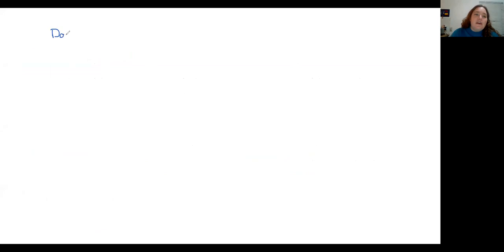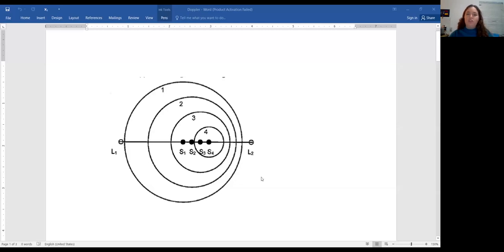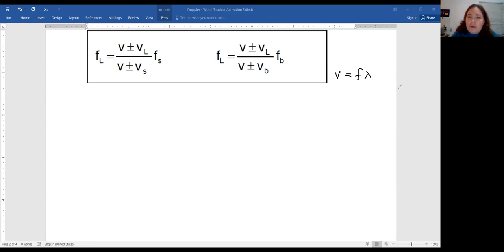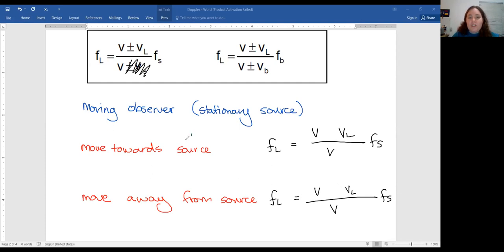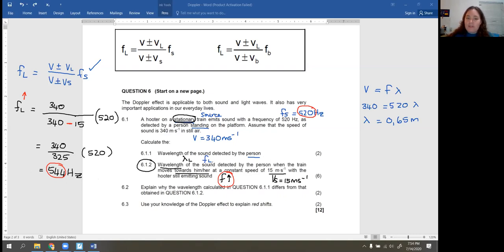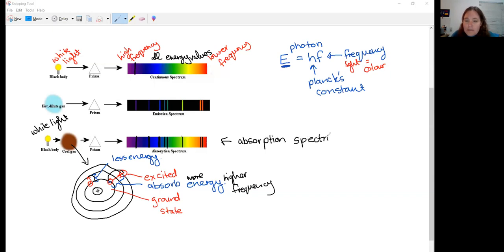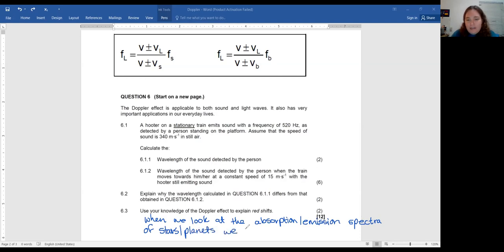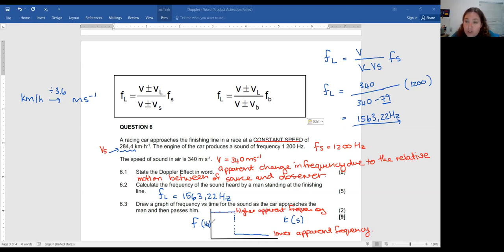Doppler Effect - Lesson 1